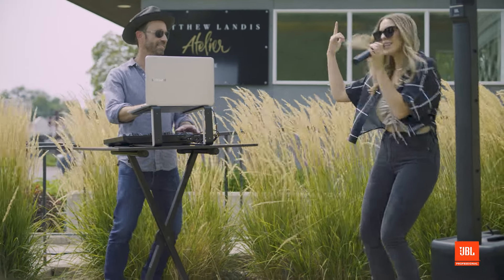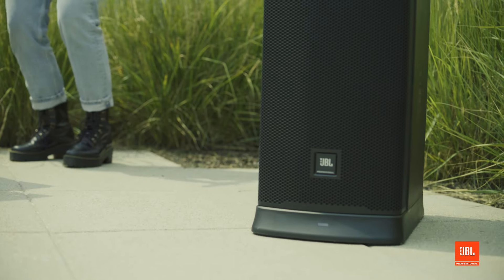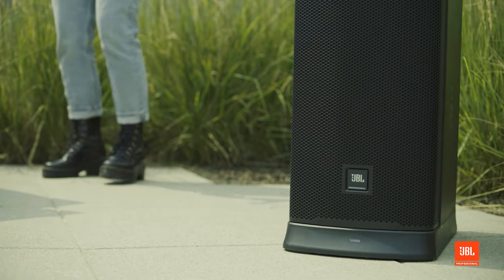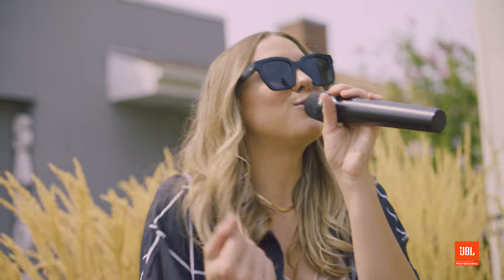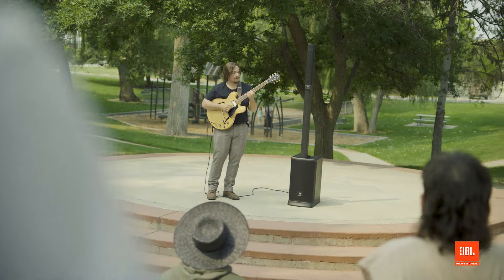JBL Portable PA | Tech Talks: Inside the JBL Portable PA Lineup - Which is Right For You?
In this JBL Pro Tech Talk, we sit down with Brandon Knudsen, Senior Product Manager, to get to better understand the capabilities and possibilities that the JBL Portable PA lineup offers to determine which family and models are best for which applications. We invite you to explore the full lineup of JBL Portable PA Solutions

You can check out the complete portfolio of JBL Professional installed, portable PA, touring, recording, broadcast and other professional audio solutions